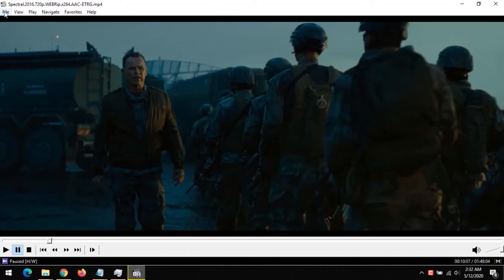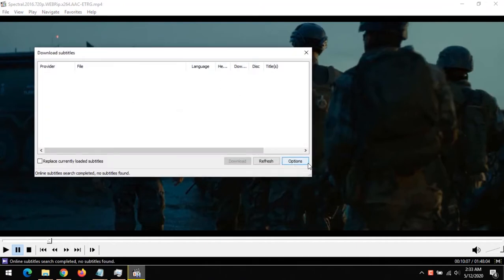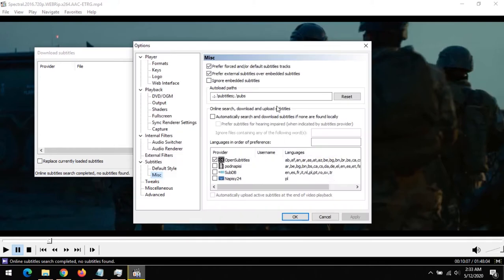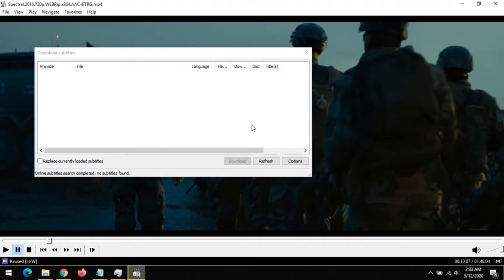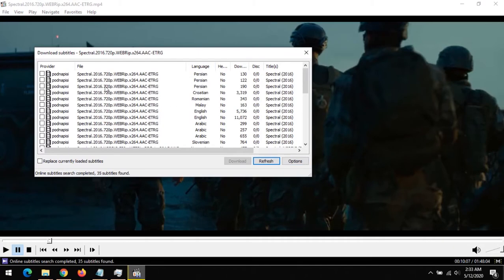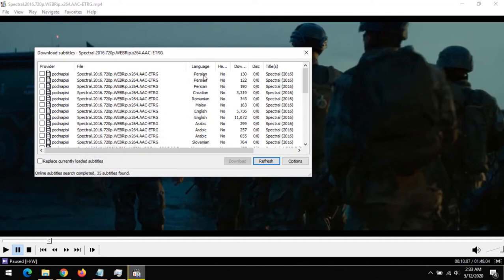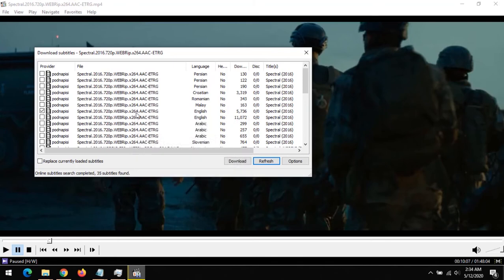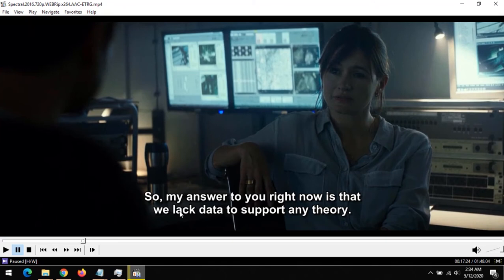How To Download Subtitles MPC HC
Download Subtitles Automatically on MPC HC

Easiest way to Download Subtitle on MPC HC
Download .srt on MPC HC
Use Subtitles with MPC HC
Search for Subtitles on MPC HC